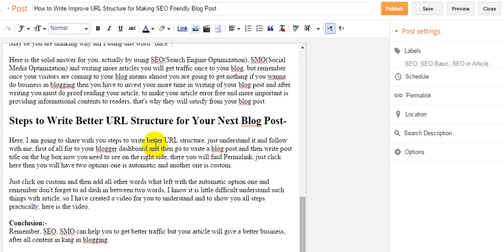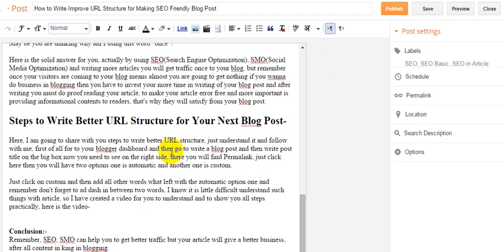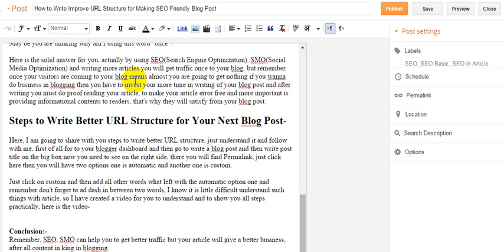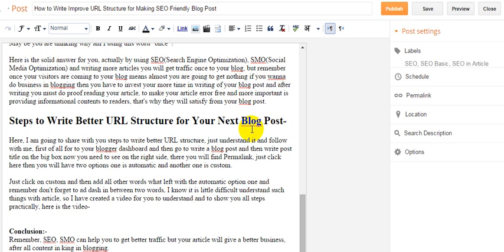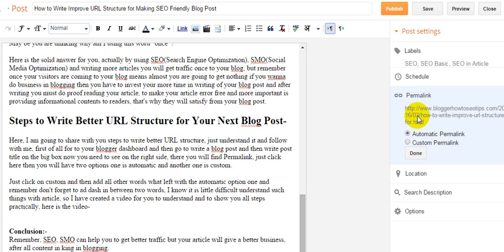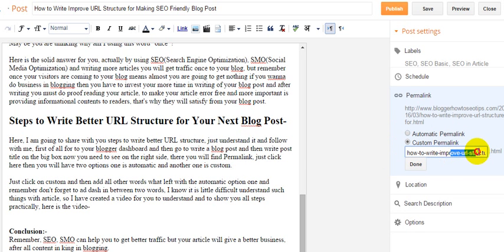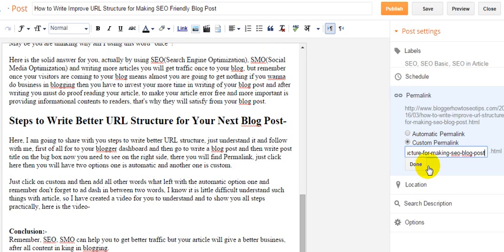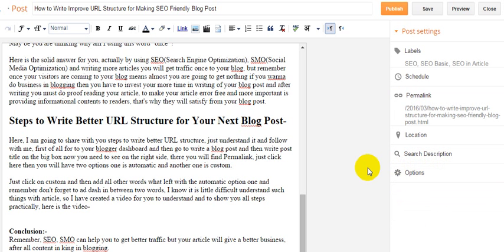How to Write URL Strucutre of Blog Post in Blogger Name as Permalink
Write URL Strucutre of Blog Post in Blogger Name as Permalink, okay in this video Ujjwal Kumar Sen how to write better URL structure for getting traffic.

There are many benefits of writing good URL structure, the main benefit is getting more traffic from search engines.